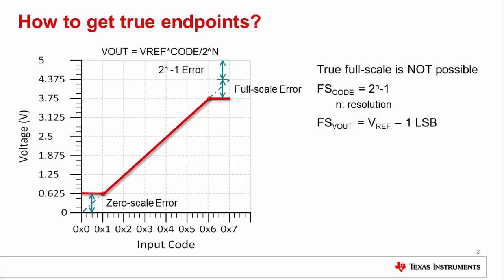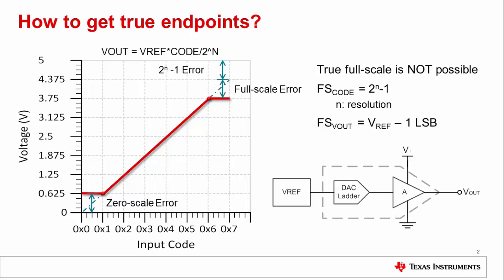Lessons for Precision DACs: True endpoints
View more Lessons for Precision DACs

Non-linear behavior near the low and high codes of a precision DAC output is
a common problem. In this video, we will look at the sources of non-linearity
and suggest solutions to mitigate the non-linearity.